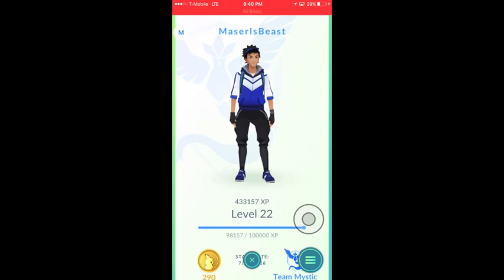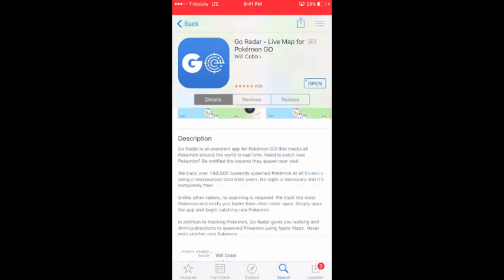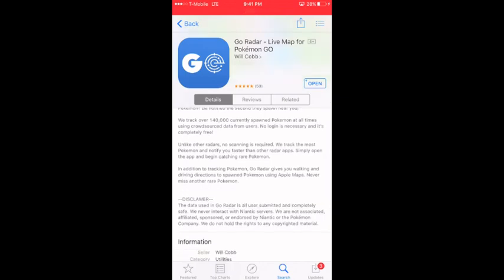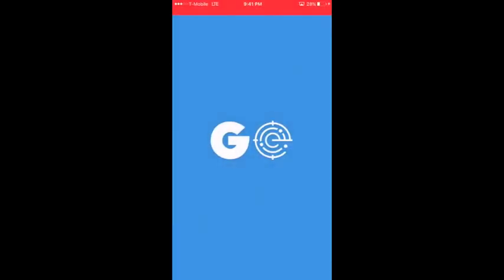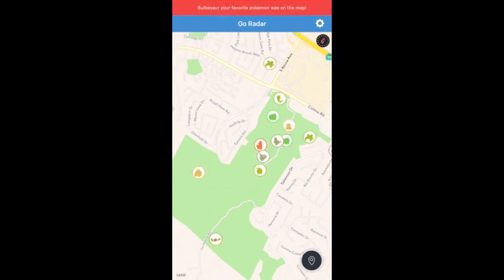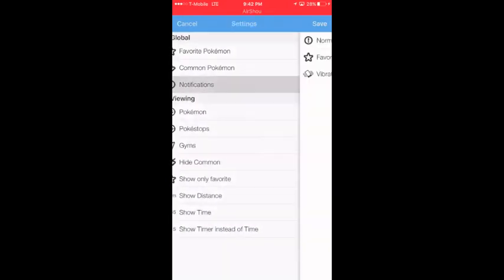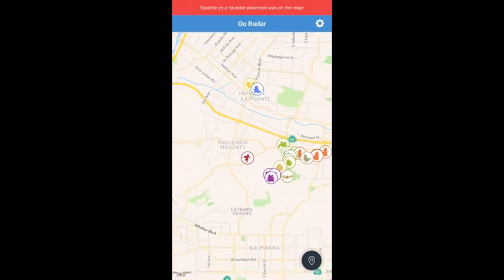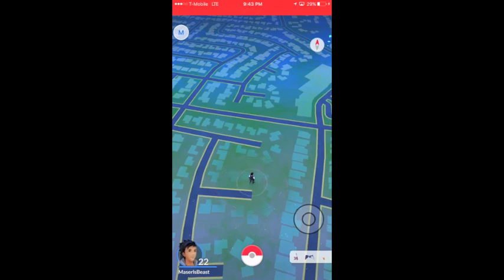NEW LOCATOR APP REPLACES POKEVISION - Pokemon GO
New way to locate Pokemon and is 100% accurate.

Here is a full review and tutorial on how to use this app which includes the features the app includes.